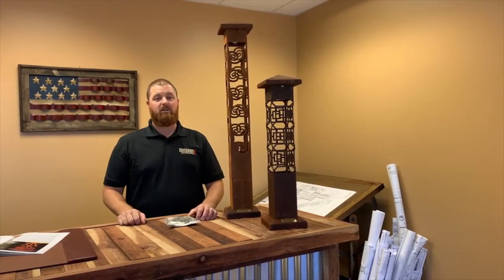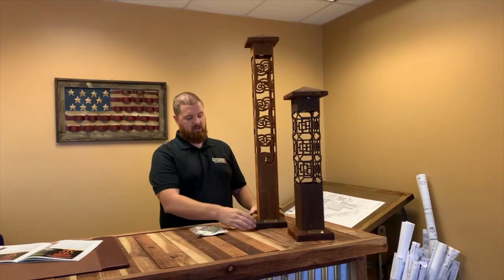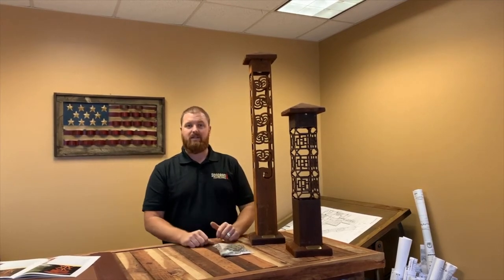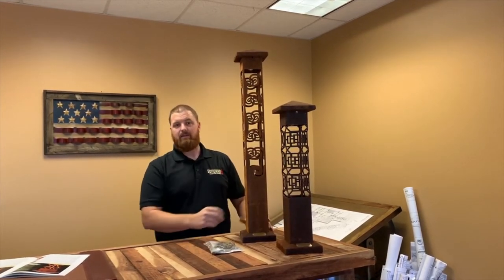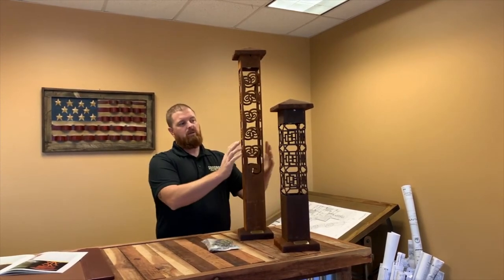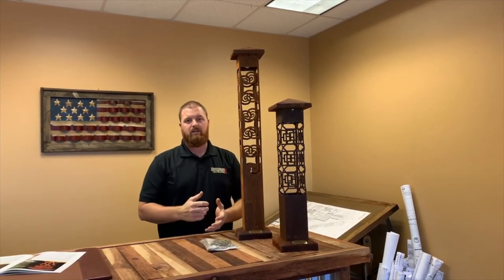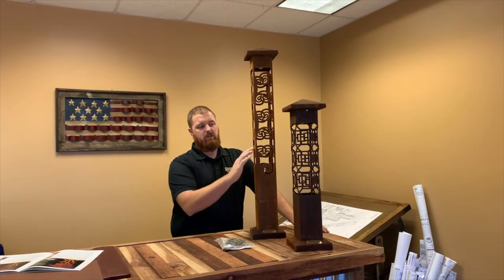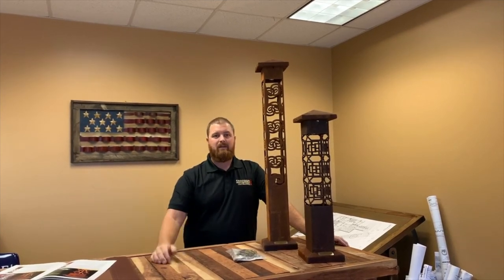Nightscaping USA Garden Series Light Bollards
The Nightscaping® Garden Series decorative accent lights, are a great mid-sized alternative between our Courtyard and Estate Series of decorative steel lights. Offering 3 distinct sizes (17”, 25” & 37” heights) that scale perfectly with larger architecture and garden spaces, these fixtures are designed for strategically mixing all 3 sizes into a garden space to perfectly suit the project needs.

The shorter 17” and 25” lights perform wonderfully around walkways and annual flowerbeds with high color, while the 37” accent fixture is best situated deeper into a garden space or as a focal feature around mid-sized planting. The larger size of this fixture allows the shadow designs to expand and project themselves well onto the surrounding ground.

👍 If you found this video informative or entertaining,